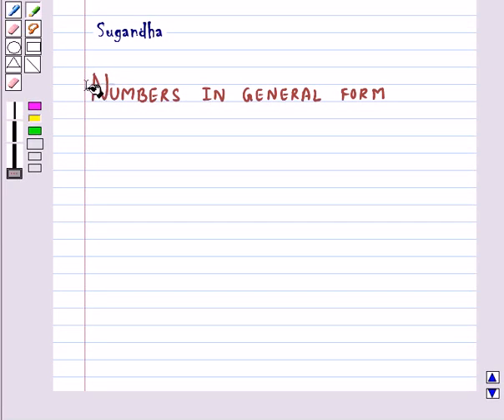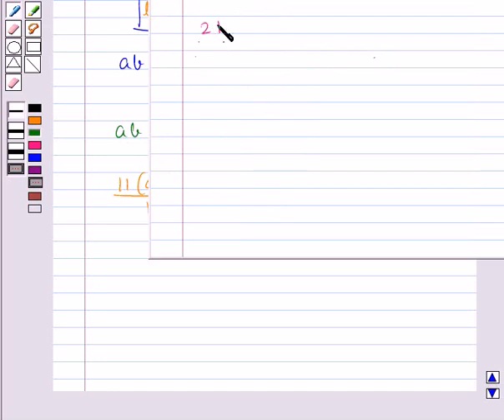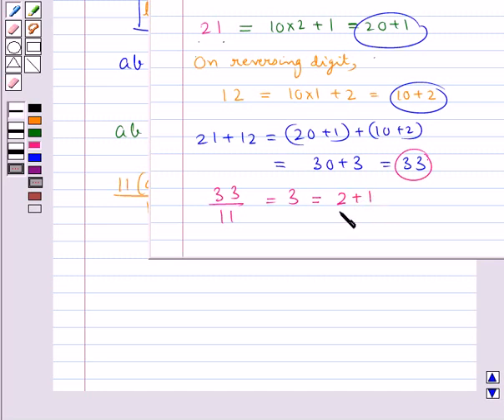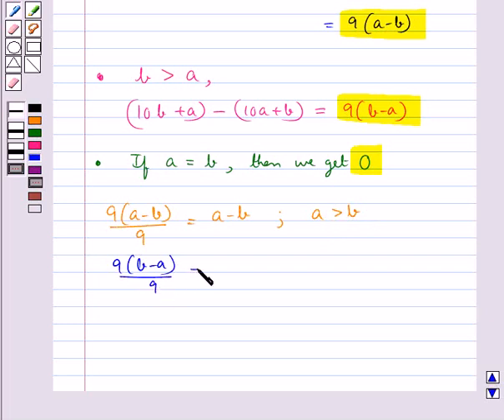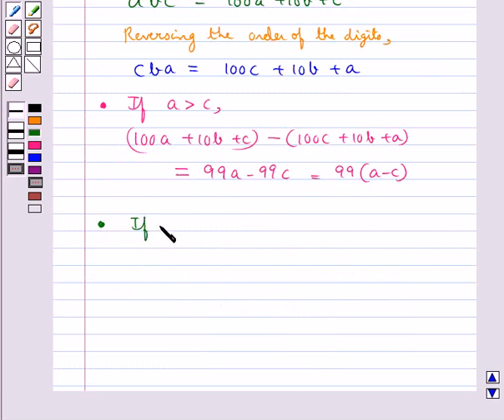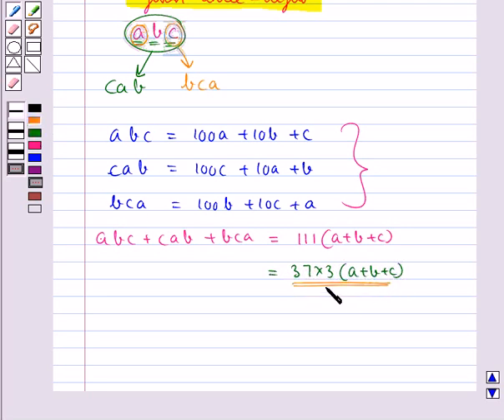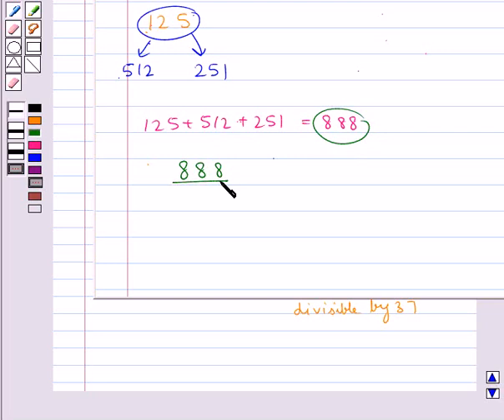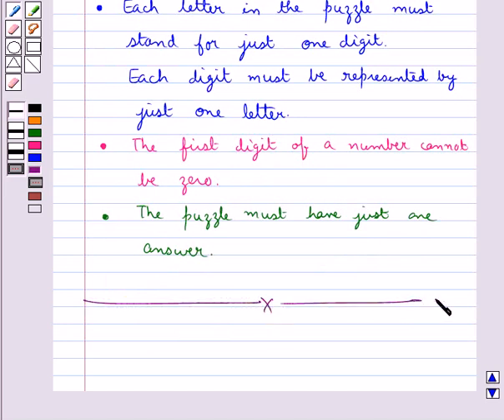Maths VIII NCERT 2008 16 KC1